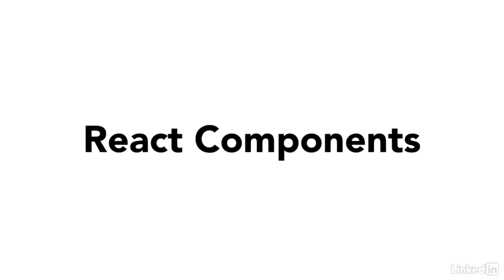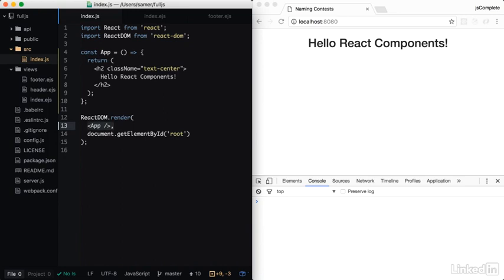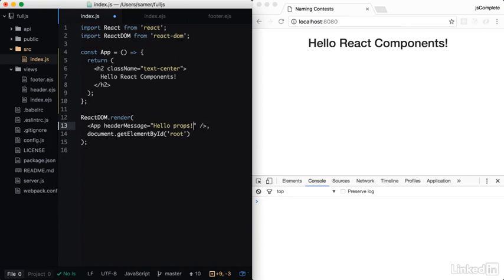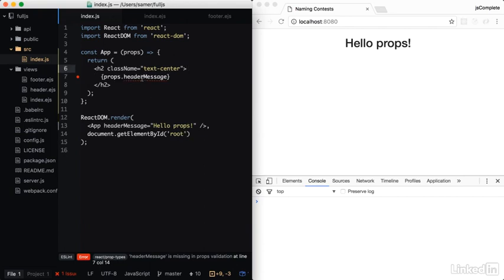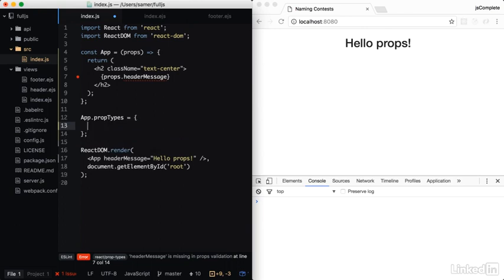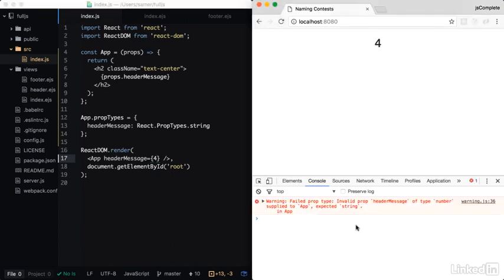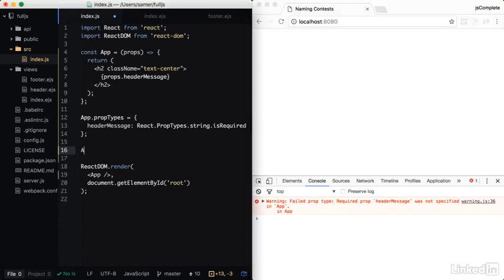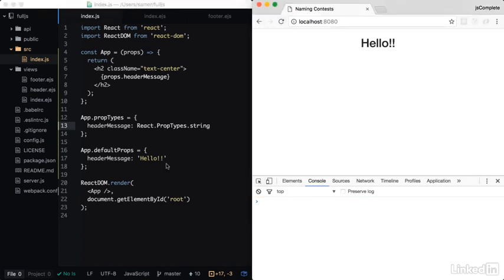3.2 React components by Lynda.com